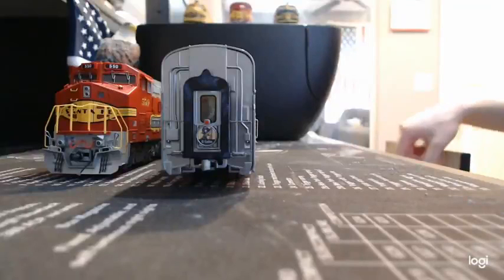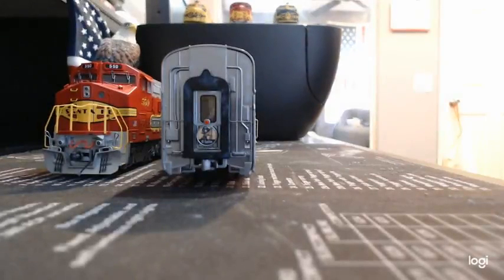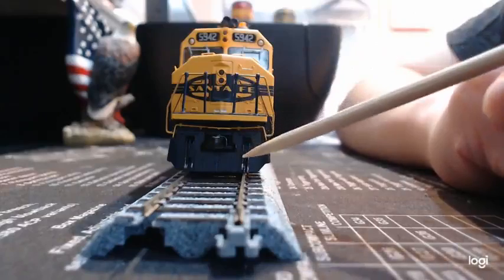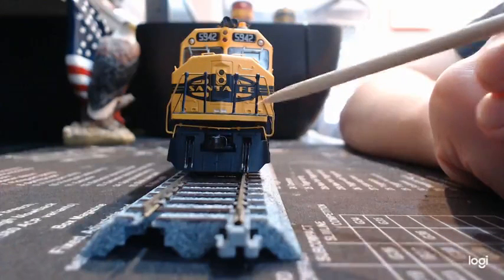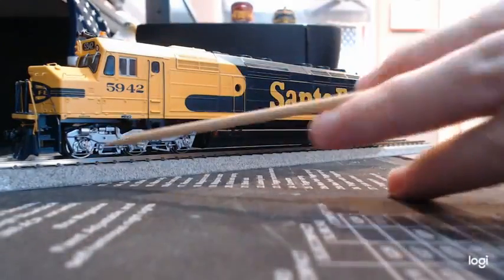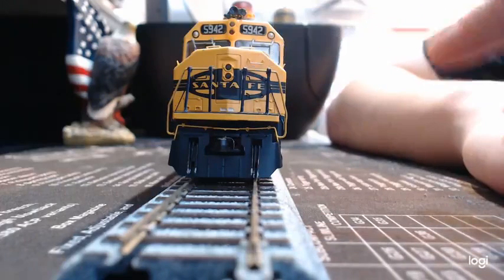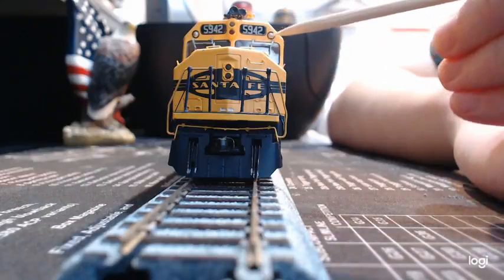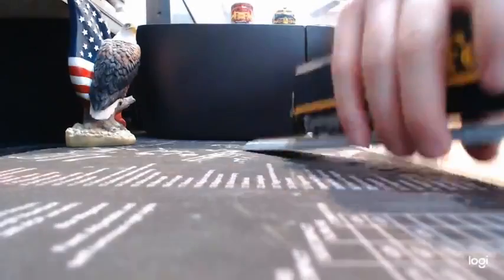Ho Scale Model Train Project Update 4 18 2020 zxrOZsnUvY5r